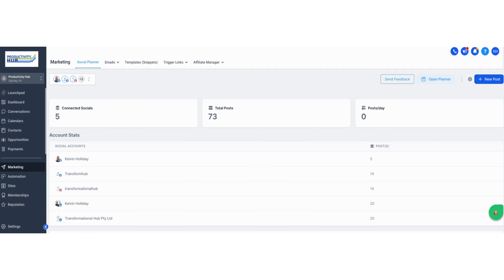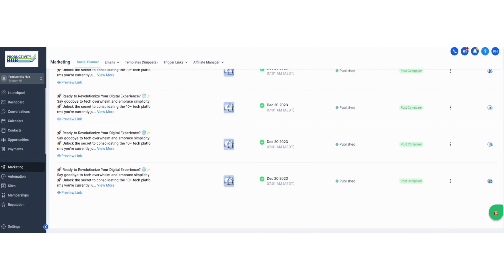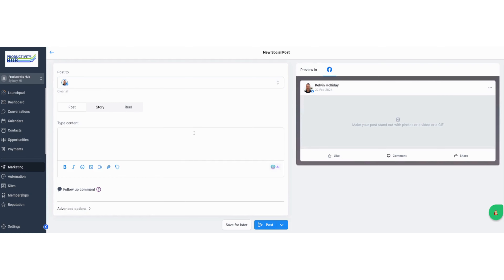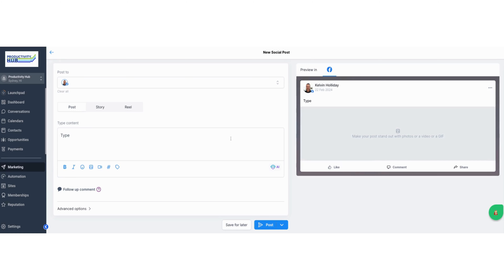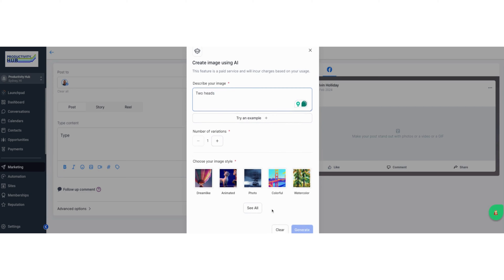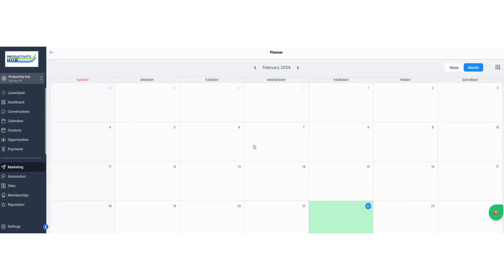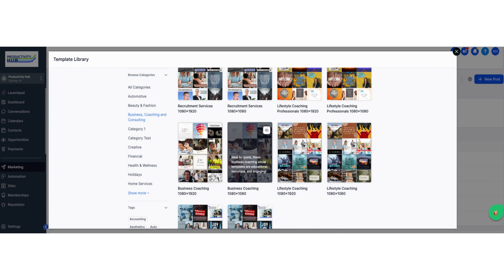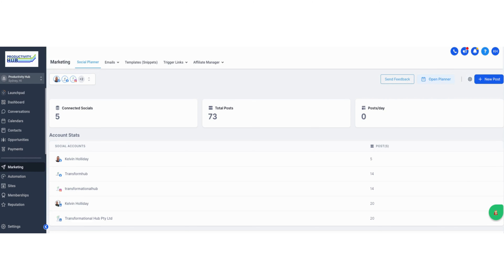Social media planning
Social media planning is the cornerstone of a successful digital strategy, and it's more important than ever in today's hyper-connected world. It involves carefully crafting a roadmap for your brand's online presence across various social platforms, ensuring consistency, relevance, and engagement with your target audience.